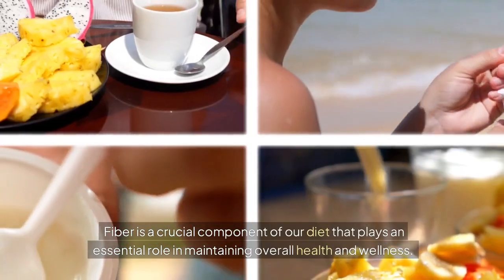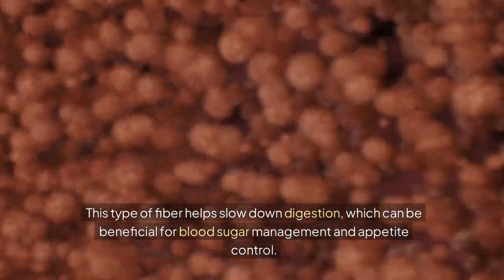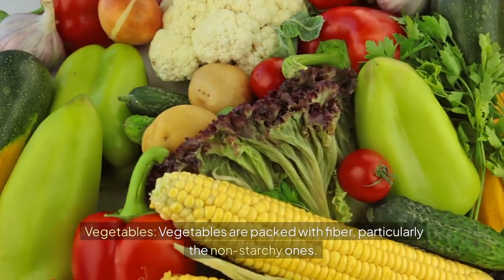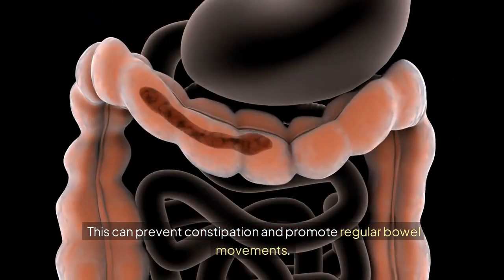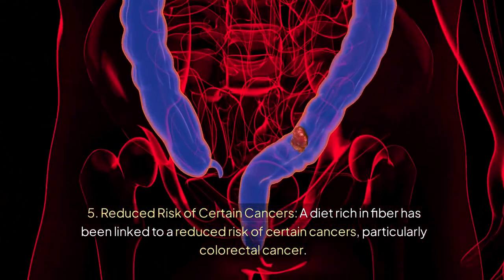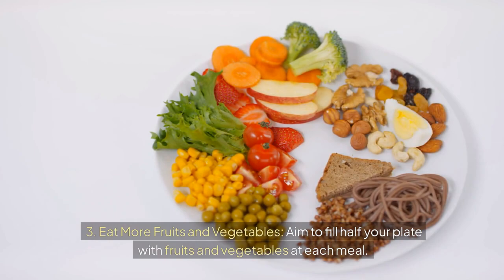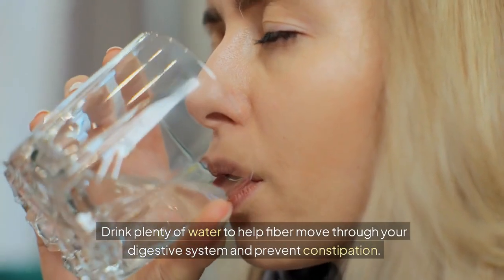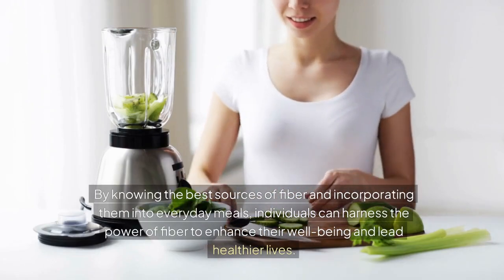What Is Fiber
In this video titled "What Is Fiber", we explore the essential role fiber plays in maintaining overall health and wellness. Understanding what is fiber is key to appreciating its many benefits, from promoting digestive health to aiding in weight management. Fiber, a type of carbohydrate that our bodies cannot digest, passes through the digestive system relatively intact, helping to keep it clean and healthy. This video will provide an in-depth look at different types of fiber, sources of high fiber food, and the potential benefits of incorporating fiber supplement into your diet.

We begin by discussing the two main types of fiber: soluble and insoluble. Soluble fiber dissolves in water to form a gel-like substance that can help lower blood cholesterol and glucose levels. You can find soluble fiber in high fiber food such as oats, beans, apples, and citrus fruits. Insoluble fiber, on the other hand, does not dissolve in water and helps add bulk to the stool, promoting regular bowel movements. Foods rich in insoluble fiber include whole grains, nuts, beans, and vegetables like cauliflower and potatoes.

Next, we highlight the numerous health benefits of consuming a diet rich in high fiber food. Fiber aids in digestion, helps control blood sugar levels, and can even lower the risk of developing certain chronic diseases such as heart disease and type 2 diabetes. Additionally, high fiber foods are generally more filling, which can help with weight management by reducing overall calorie intake.

For those who struggle to meet their daily fiber requirements through diet alone, fiber supplement can be a valuable addition. Fiber supplements come in various forms, including powders, capsules, and chewable tablets, and can help ensure you get the necessary amount of fiber each day. However, it's essential to choose a supplement that suits your needs and to consult with a healthcare professional before starting any new supplement regimen.

We also provide practical tips on how to incorporate more fiber into your diet naturally. Start your day with a fiber-rich breakfast like oatmeal topped with fruits and nuts. Include a variety of vegetables in your meals, opt for whole grains instead of refined grains, and snack on fruits, nuts, and seeds. Gradually increasing your fiber intake and staying hydrated can help prevent digestive discomfort as your body adjusts to the higher fiber levels.

By the end of this video, you'll have a clear understanding of what is fiber, the benefits of high fiber food, and when considering fiber supplement might be appropriate. Armed with this knowledge, you can make informed choices to enhance your diet and overall health.